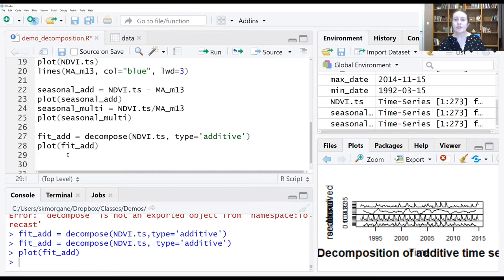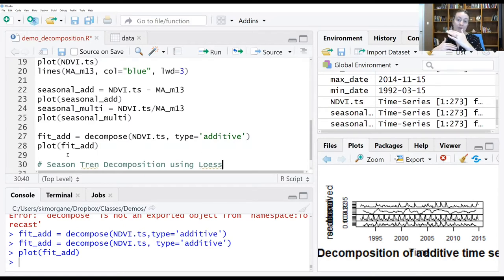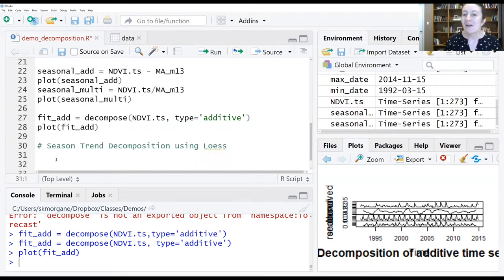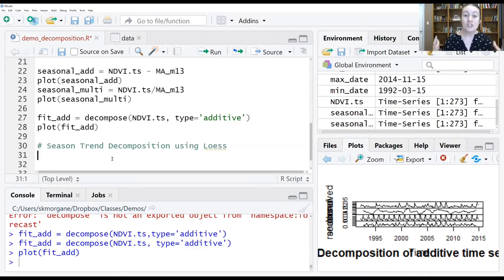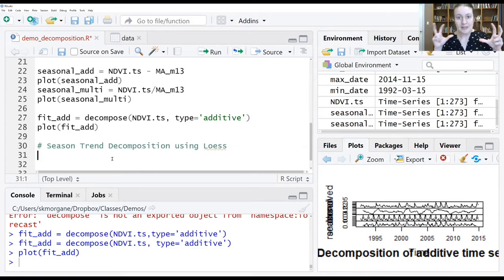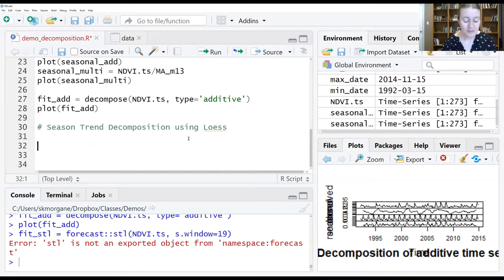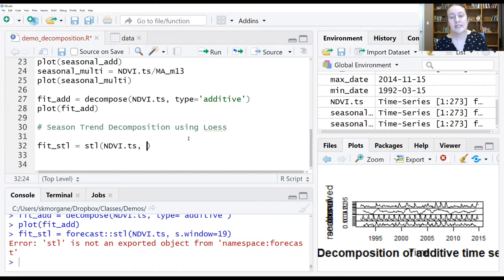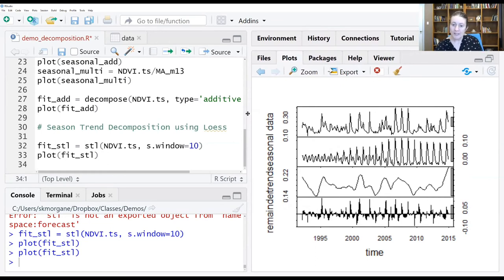Using Season Trend Decomposition using Loess (stl) in R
Pt9. We will explore how to use stl() in R to conduct time series decomposition that allows for a more dynamic seasonal signal to emerge.